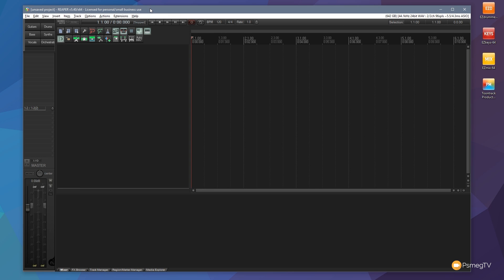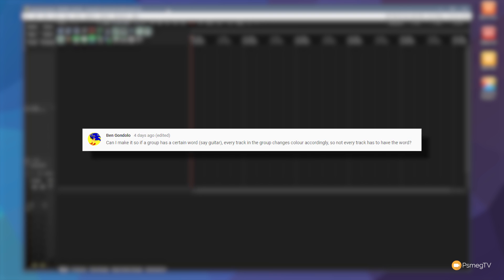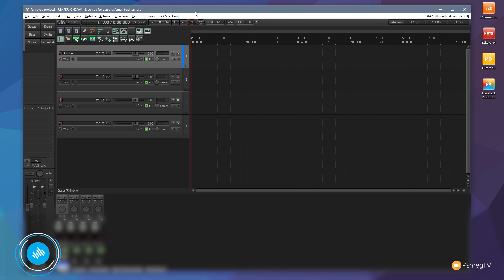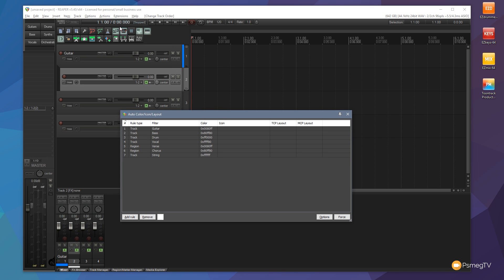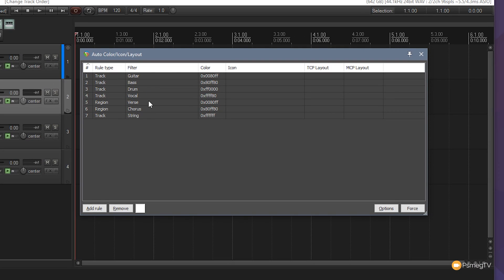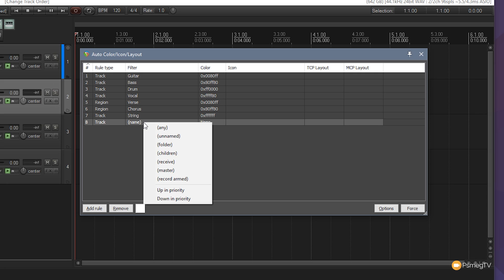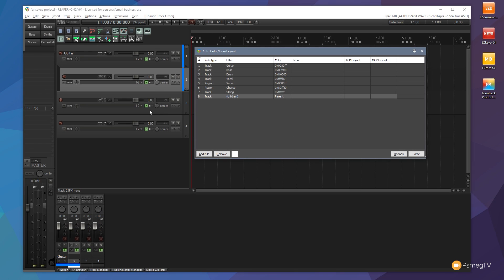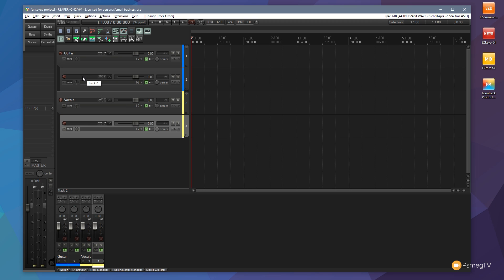Reaper: Auto Colour Child Tracks Quick Tip Tutorial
Learn how to automatically color code your child tracks in Reaper DAW.

Easily manage your media coloring without the need to name each and every track in your project. Great for quickly seeing what tracks are included in folders.

USEFUL LINKS